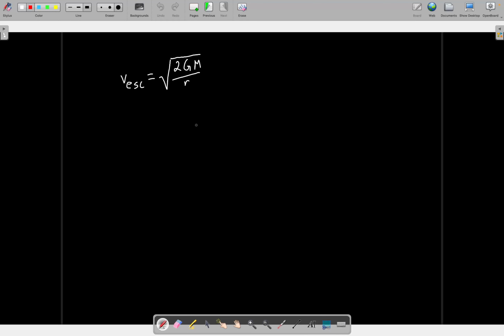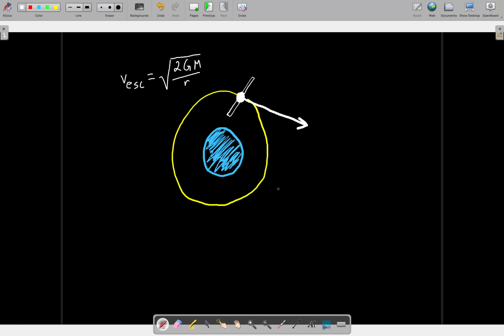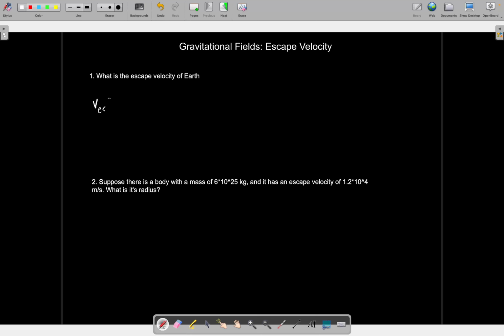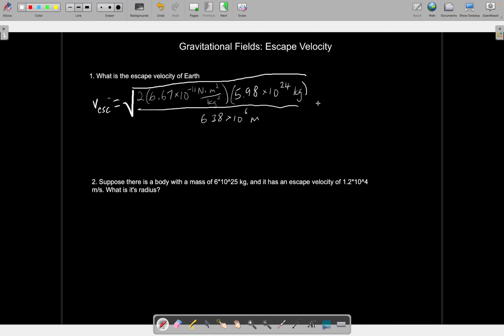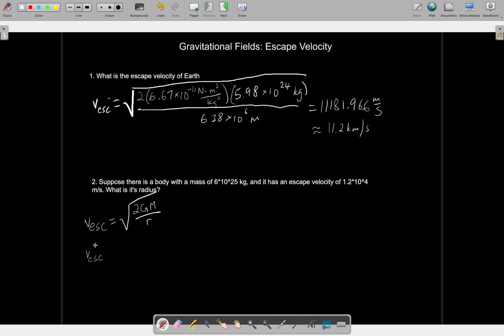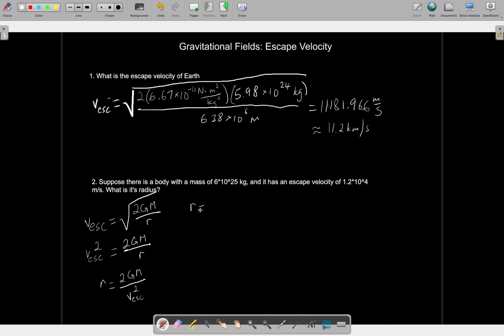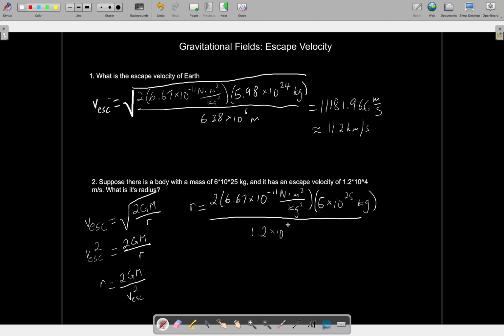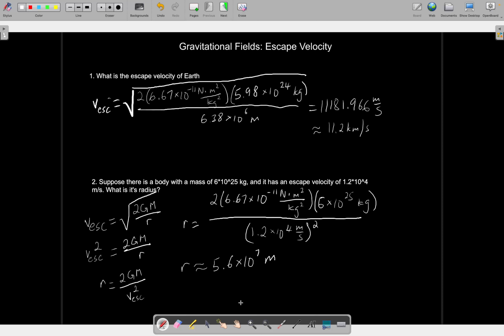Gravitational Fields & Escape Velocity | Finding escape velocity of Earth & solving for radius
In this video, I give a brief explanation for what escape velocity is, and I show you how to solve a couple of questions:
1.  What is the escape velocity of Earth
2.  Solving for radius considering that the escape velocity and mass are known.